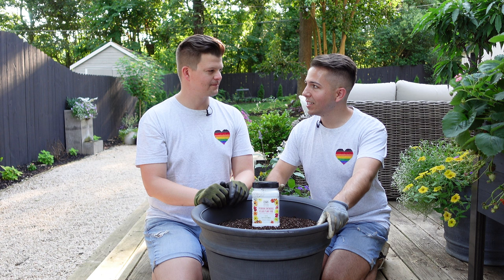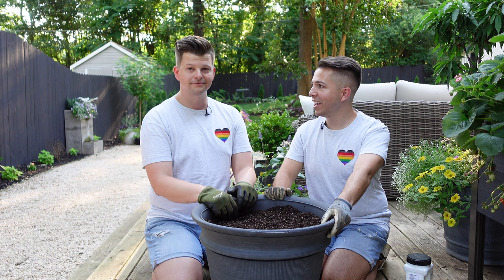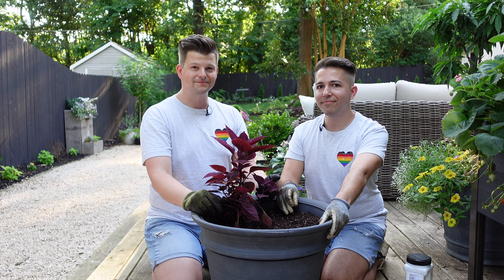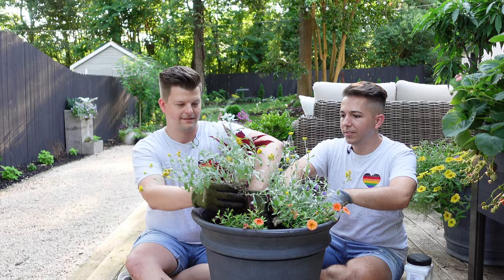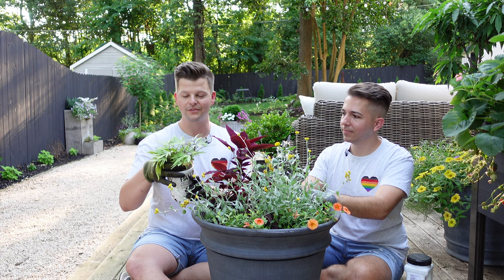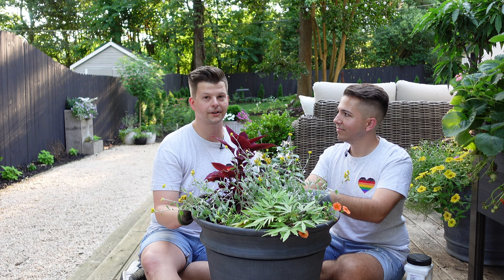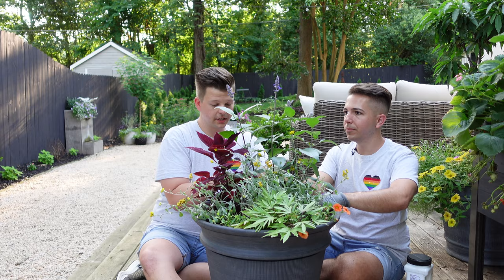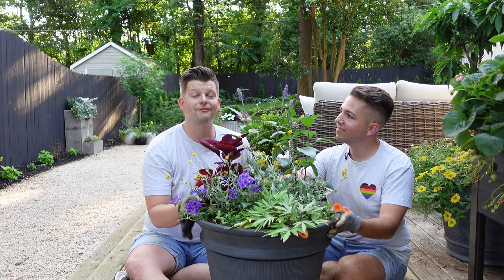Celebrating Pride with a Rainbow of Annuals 🏳️‍🌈 | Gardener in Love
Happy Pride Month! 🏳️‍🌈 This month (and always) we’re celebrating being authentically, joyfully us! We’re claiming that energy for the whole season by planting a Pride inspired container and talking through what each of the colors means to us. Let's celebrate Pride together!